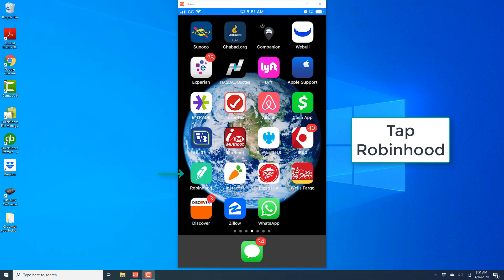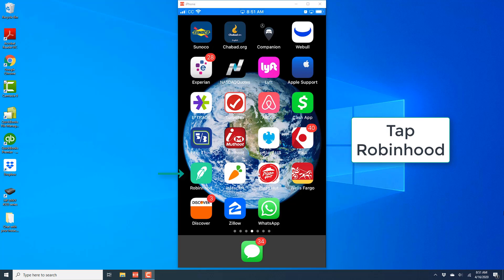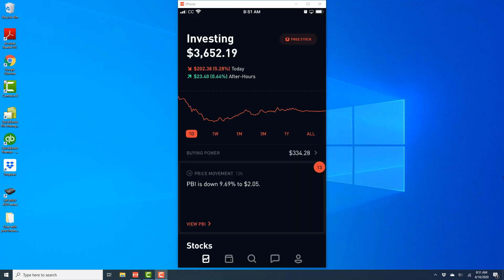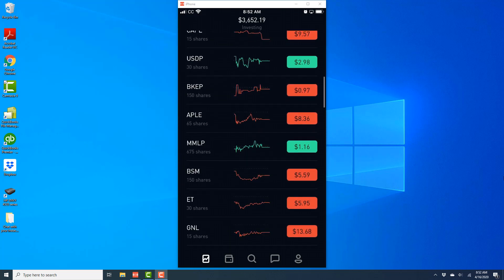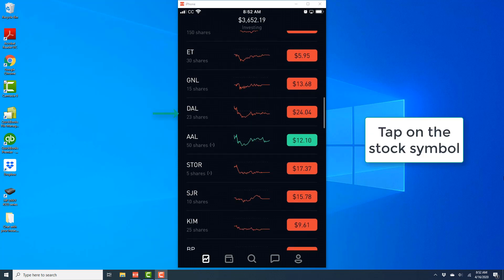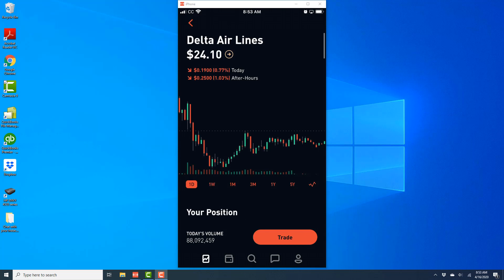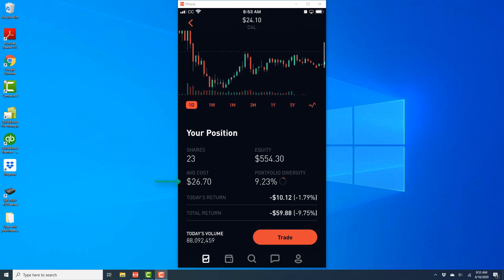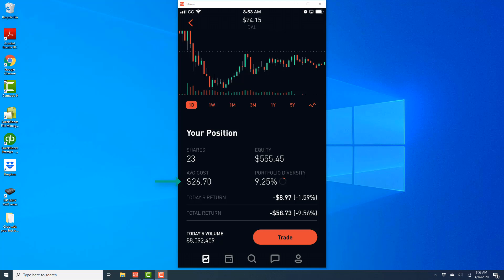View the average cost of a stock in the Robinhood app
Learn how to view the average cost of a stock in the Robinhood app.